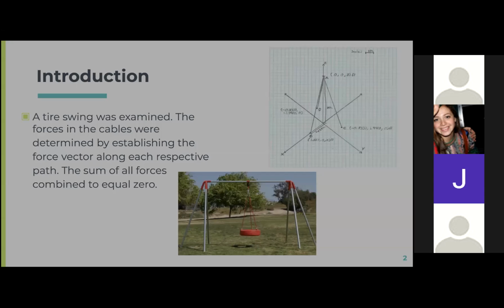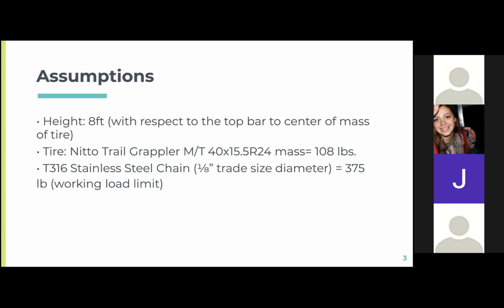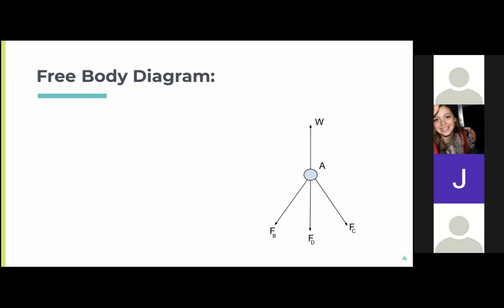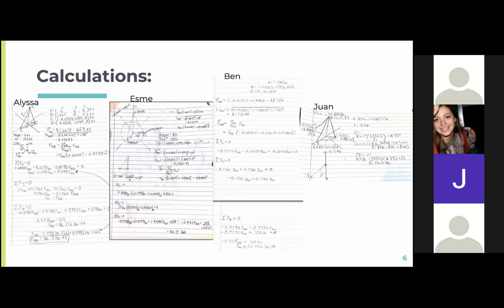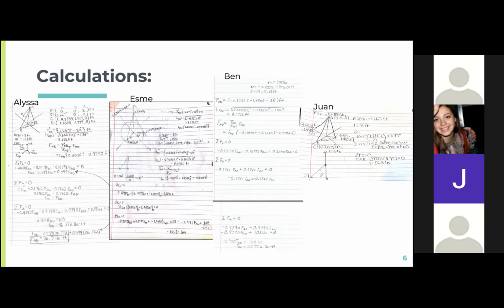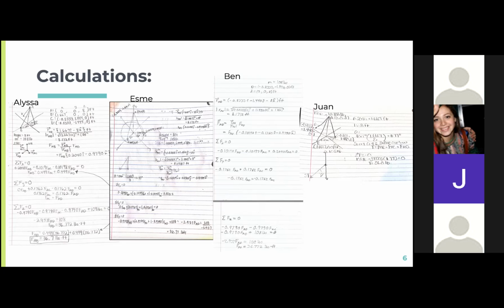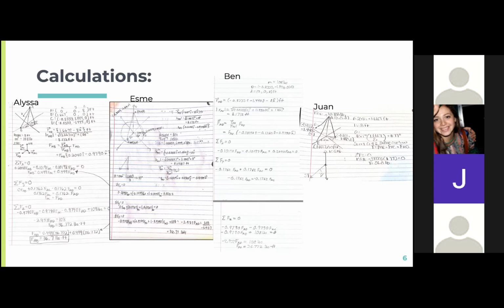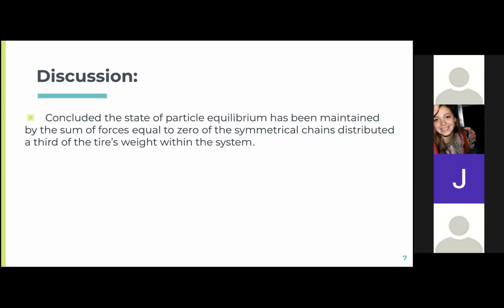ENGR 2301: Project 1 Presentation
Project 1 Presentation